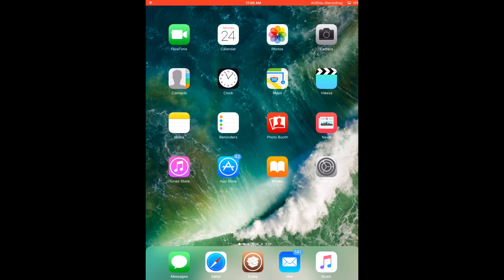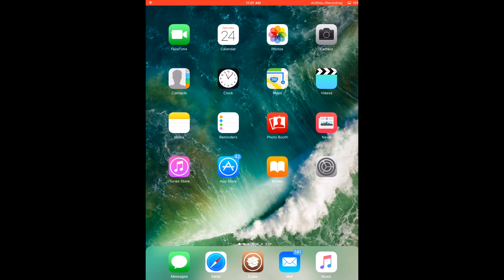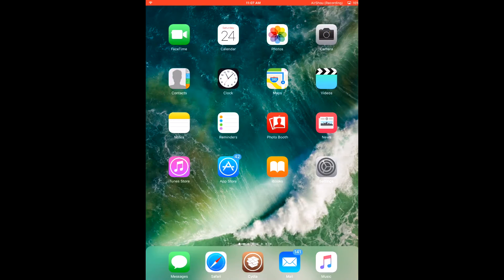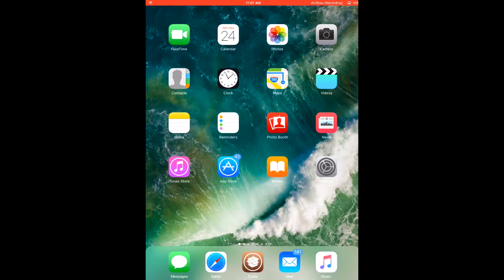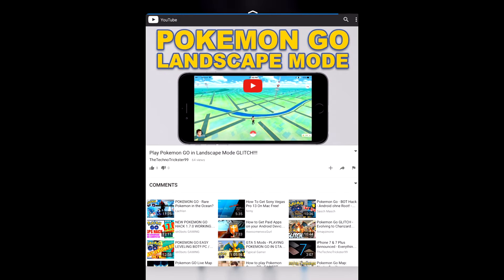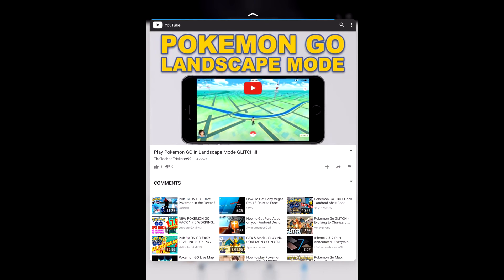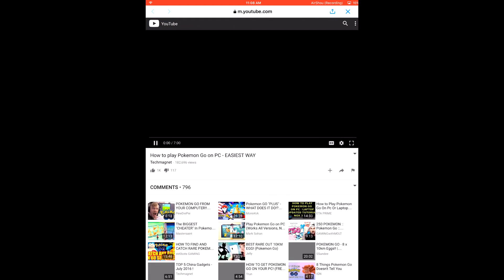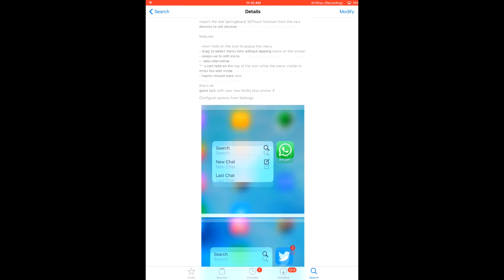How to Get 3D Touch on Any iPhone, iPad, iPod Touch | With Jailbreak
Tweak you need to get from Cydia:
RevealMenu